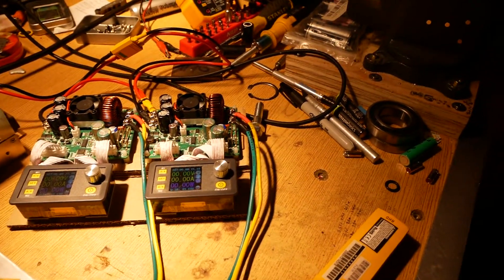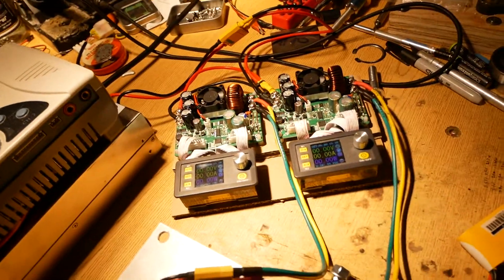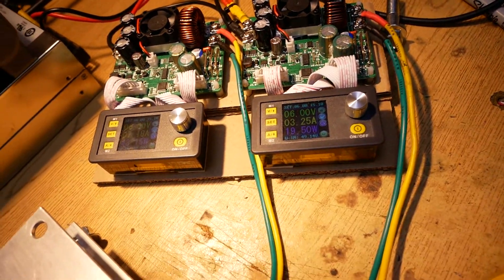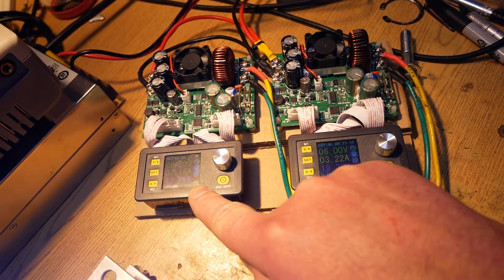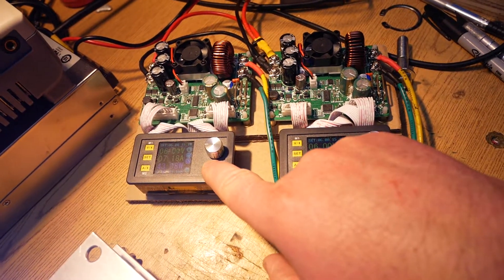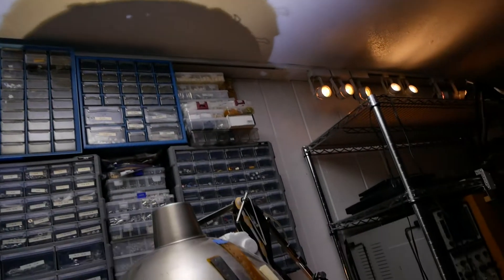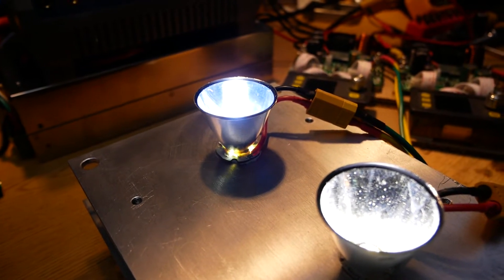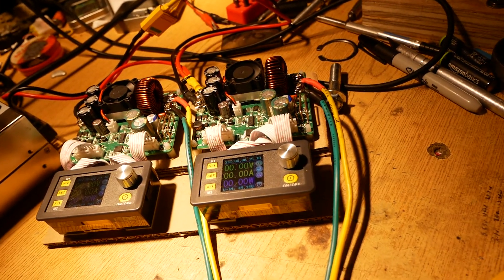CREE XHP70.2 VS Chinese XHP160 Bench Test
In this video I run a CREE XHP70.2 side by side with an XHP160 and show that the CREE LED needs less wattage to make the same amount of light as the XHP160. I then max out my 2 power supplies and we watch the XHP160 slowly smoke itself to death.